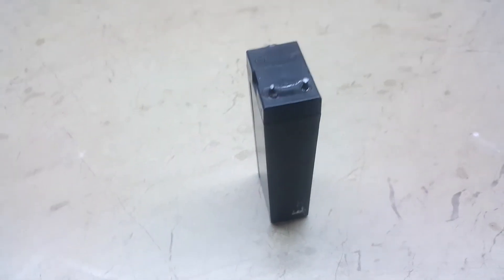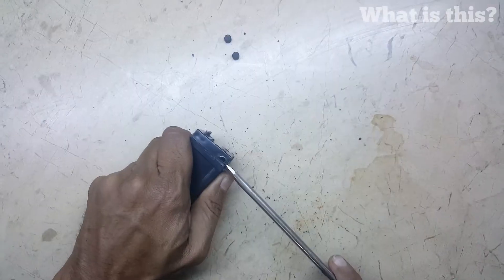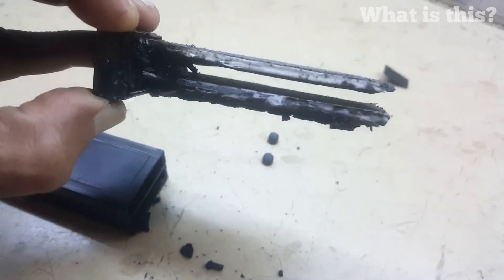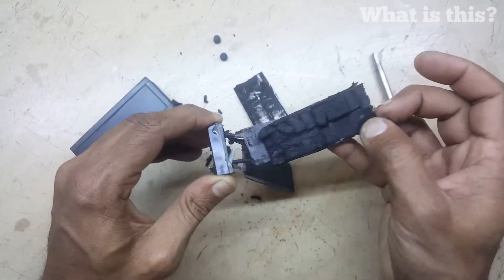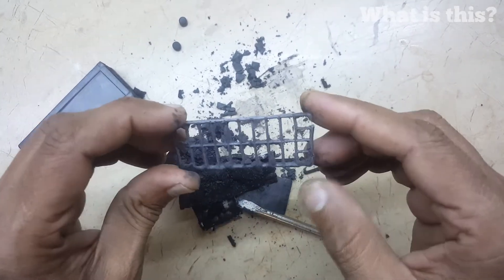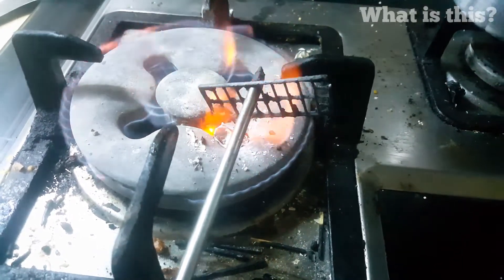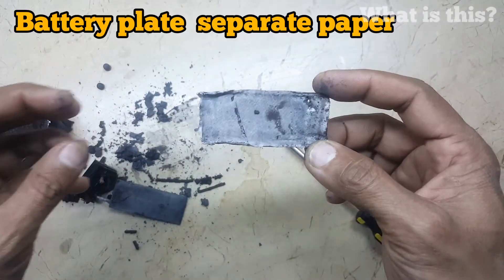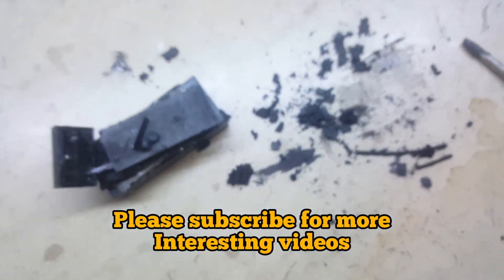What's Inside an Old Lead Acid Battery?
old lead acid battery
old lead acid battery revive
how to repair old lead acid battery